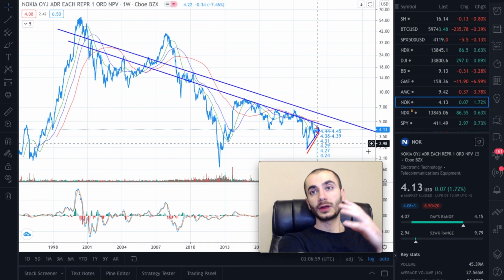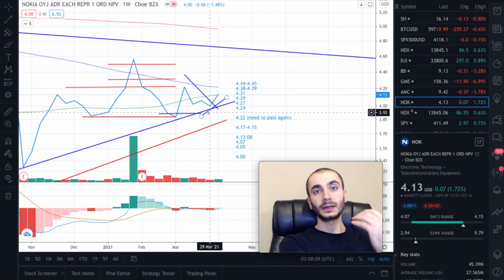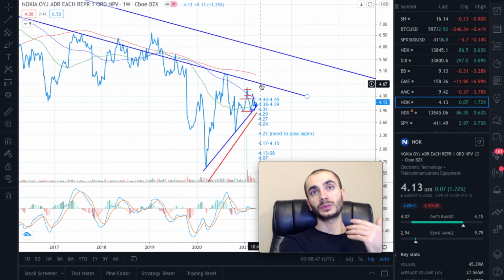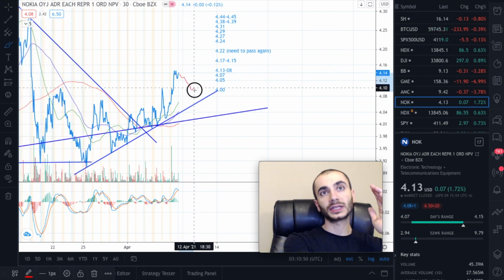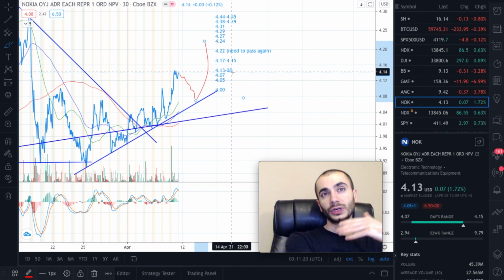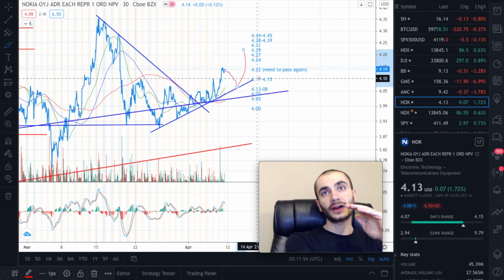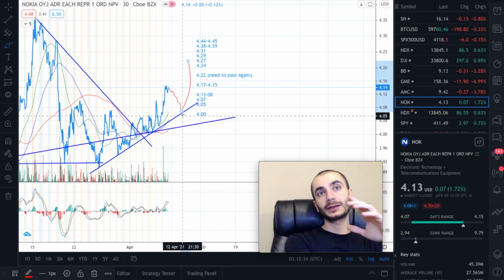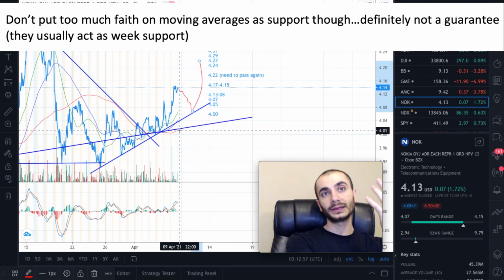Only going up? Nokia stock(April Update/NOK/Analysis) WallStreetBets/Stock Trading/Investing/Finance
Only going up? Nokia stock (April Update) (NOK) (Graph / Technical Analysis) WallStreetBets/Stock Trading/Investing/Finance

Here are the books I have read or am reading that are business related:

One Up On Wall Street: How To Use What You Already Know To Make Money In The Market =
(Amazon Link)

Never Split the Difference: Negotiating As If Your Life Depended On It =
(Amazon Link)

(Amazon Link)

The Intelligent Investor: The Definitive Book on Value Investing =
(Amazon Link)

In this video I analyze Nokia Stock.
I use graphical analysis, and I give the highs and lows, (price target predictions) and possible scenarios for April 12th and moving forward.

This is all just my opinion and not advice.

Nokia Corporation (natively Nokia Oyj, referred to as Nokia; Finnish: [ˈnokiɑ], UK: /ˈnɒkiə/, US: /ˈnoʊkiə/) is a Finnish multinational telecommunications, information technology, and consumer electronics company, founded in 1865. Nokia's headquarters are in Espoo, Finland, in the greater Helsinki metropolitan area. In 2018, Nokia employed approximately 103,000 people across over 100 countries, did business in more than 130 countries, and reported annual revenues of around €23 billion.[5] Nokia is a public limited company listed on the Helsinki Stock Exchange and New York Stock Exchange.[6] It is the world's 415th-largest company measured by 2016 revenues according to the Fortune Global 500, having peaked at 85th place in 2009. It is a component of the Euro Stoxx 50 stock market index (until March 22, 2021).

The company has operated in various industries over the past 150 years. It was founded as a pulp mill and had long been associated with rubber and cables, but since the 1990s has focused on large-scale telecommunications infrastructure, technology development, and licensing.Nokia is a major contributor to the mobile telephony industry, having assisted in the development of the GSM, 3G, and LTE standards (and currently in 5G), and was once the largest worldwide vendor of mobile phones and smartphones. After a partnership with Microsoft and Nokia's subsequent market struggles, Microsoft bought its mobile phone business, creating Microsoft Mobile as its successor in 2014. After the sale, Nokia began to focus more on its telecommunications infrastructure business and on Internet of things technologies, marked by the divestiture of its Here mapping division and the acquisition of Alcatel-Lucent, including its Bell Labs research organization. The company then also experimented with virtual reality and digital health, the latter through the purchase of Withings.[The Nokia brand returned to the mobile and smartphone market in 2016 through a licensing arrangement with HMD Global. Nokia continues to be a major patent licensor for most large mobile phone vendors. As of 2018, Nokia is the world's third-largest network equipment manufacturer.

The company was viewed with national pride by Finns, as its mobile phone business made it by far the largest worldwide company and brand from Finland. At its peak in 2000, during the telecoms bubble, Nokia accounted for 4% of the country's GDP, 21% of total exports, and 70% of the Helsinki Stock Exchange market capital.

r/wallstreetbets, also known as WallStreetBets or WSB, is a subreddit where participants discuss stock and option trading.
The subreddit, describing itself through the tagline "Like 4chan found a Bloomberg terminal", is known for its aggressive trading strategies, which primarily revolve around highly speculative, leveraged options trading. Members of the subreddit are often young retail traders and investors who ignore fundamental investment practices and risk management techniques, so their activity is considered gambling.